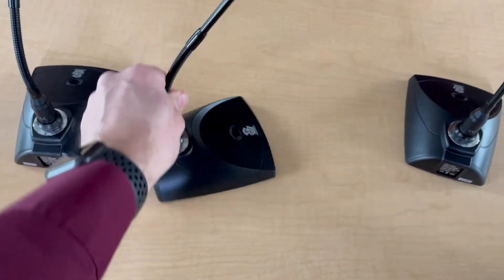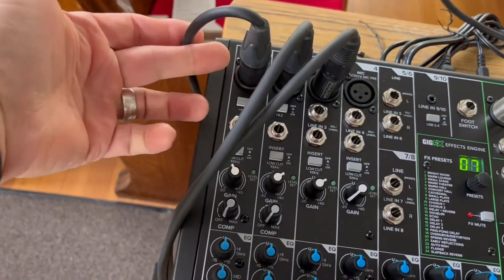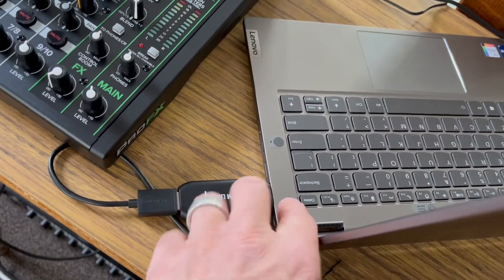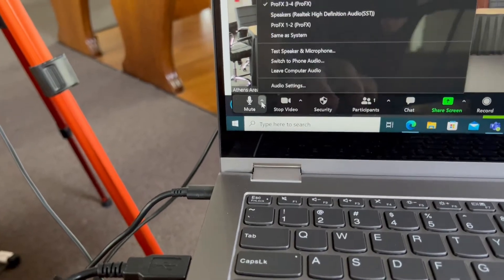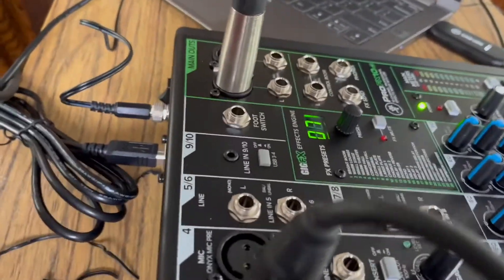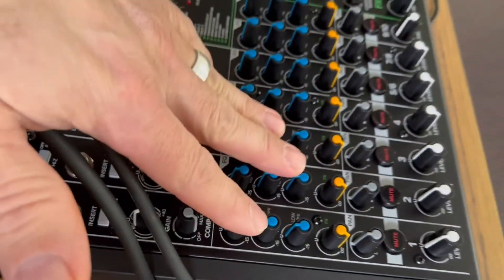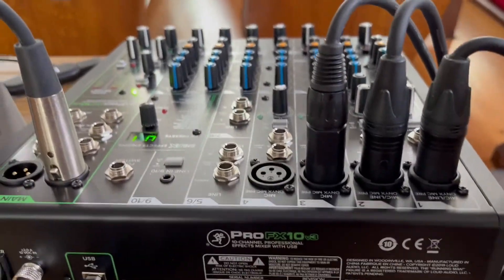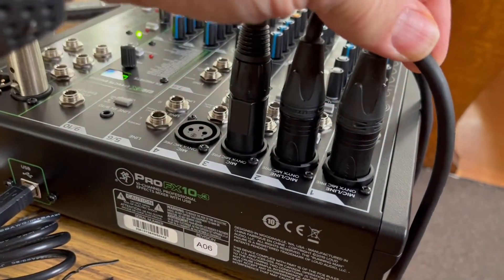Setting up a Zoom Board Room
This is a quick tutorial on setting up a Zoom board room or webinar using a Mackie ProFx10v3 or ProFx6v3 and running everything through a laptop.  You can then stream that live to YouTube if you need through Zoom.  This method works quite well and allows for direct YouTube streaming with Zooms built in encoder.